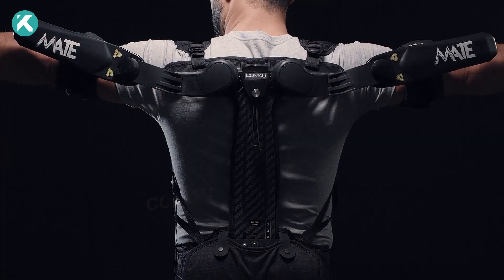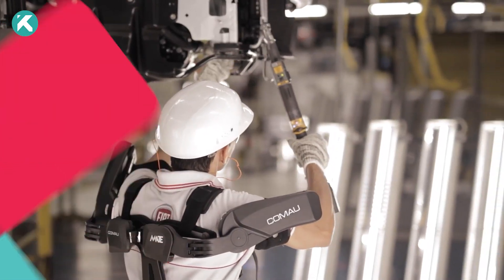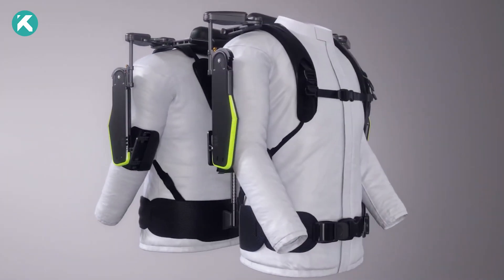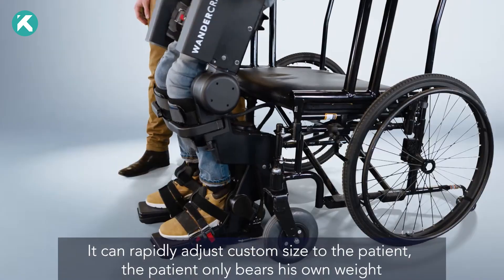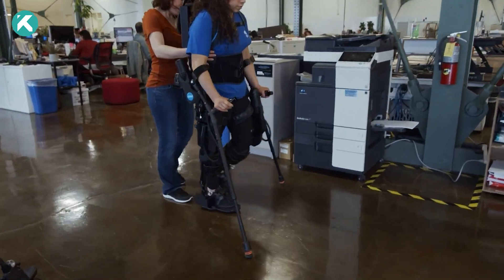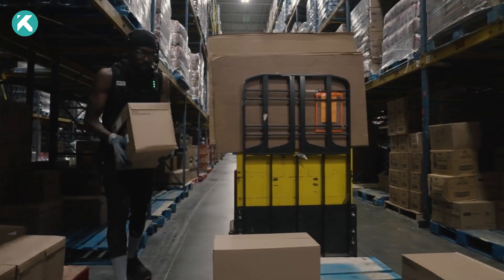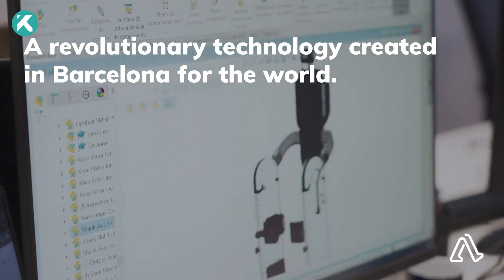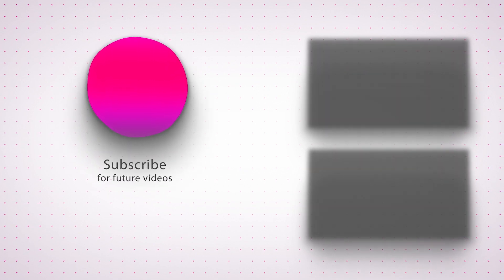Robotic ExoSkeletons That Give You Super Power Mobility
Join us as we explore the mechanics behind these remarkable exoskeletons, designed to enhance strength, agility, and mobility. 🦾💪 Whether you're a tech enthusiast, futurist, or simply curious about the latest advancements, this video is your gateway to understanding the extraordinary fusion of man and machine.

00:00 Intro
00:18 Comau Mate X
01:50 Hyundai Vex
02:51 Atlante X
04:08 Ekso Bionics
05:28 Verve Motion Safe Lift Suits
06:55 IX Back Air - Suit X
07:44 Able Human Motion
08:49 Thank you